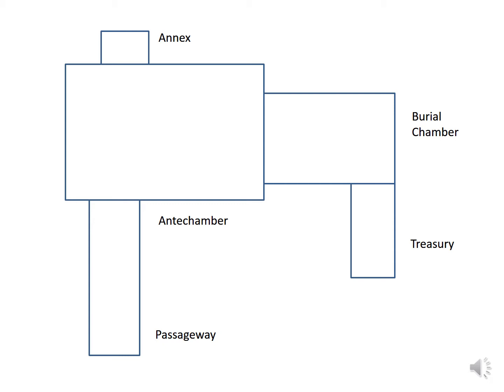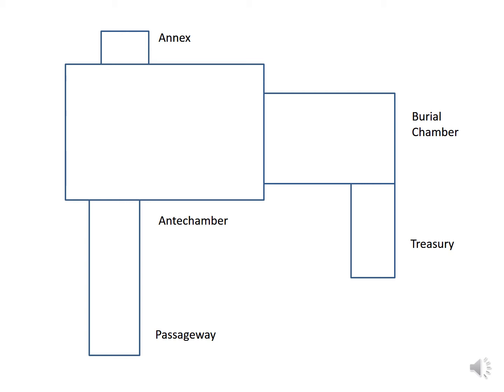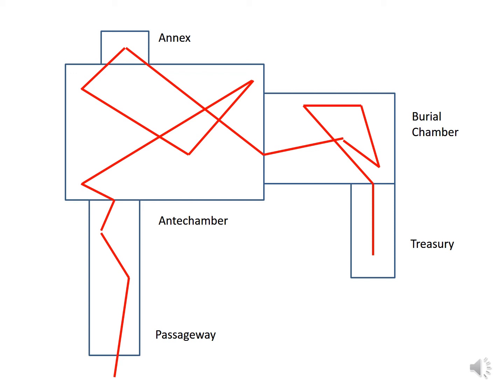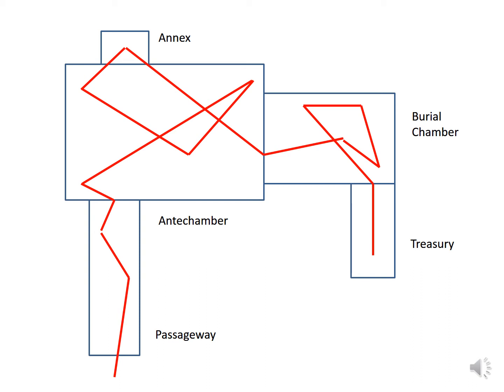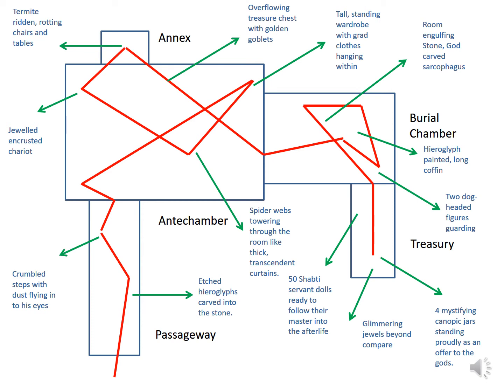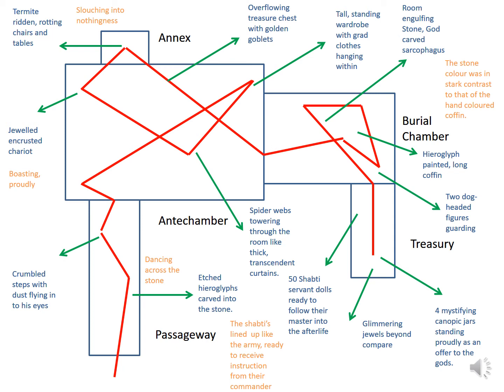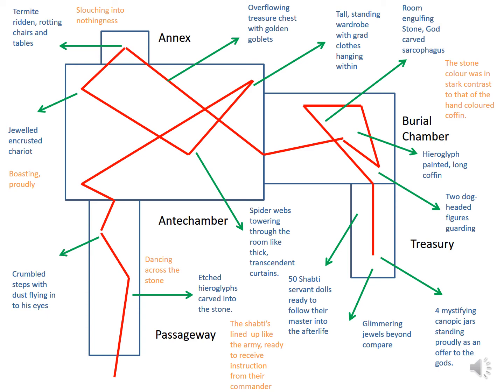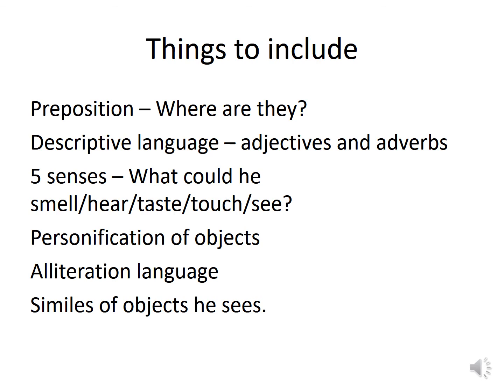12/1/21 English - Planning your narrative.